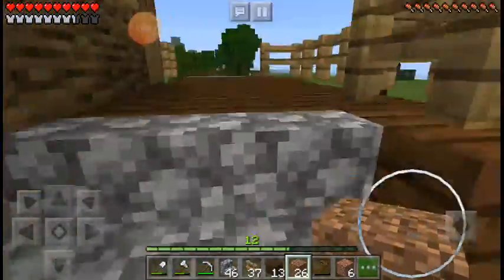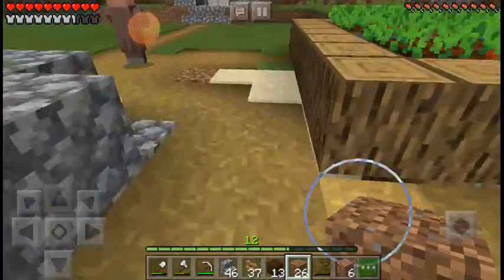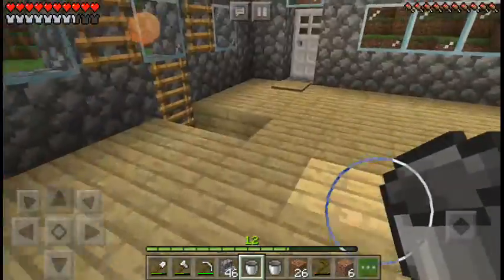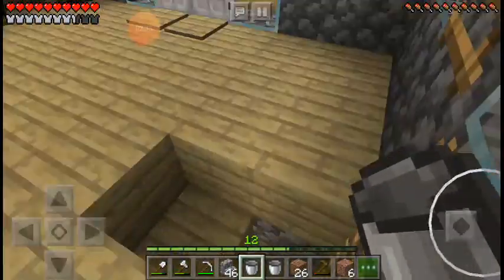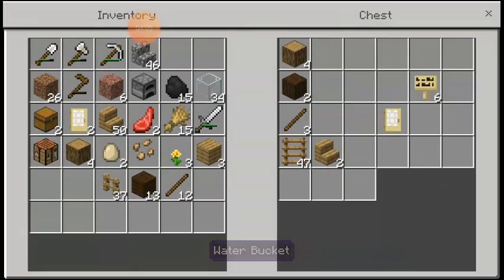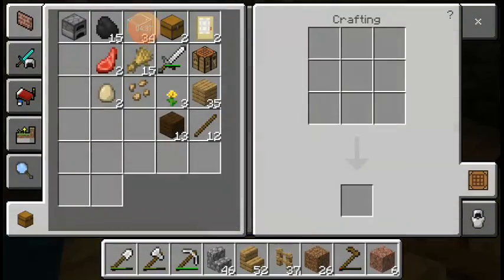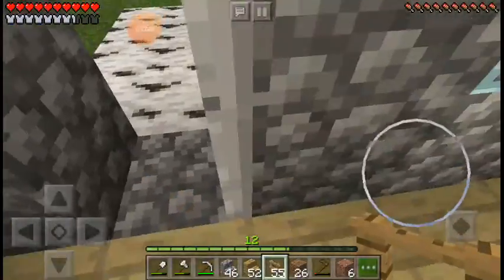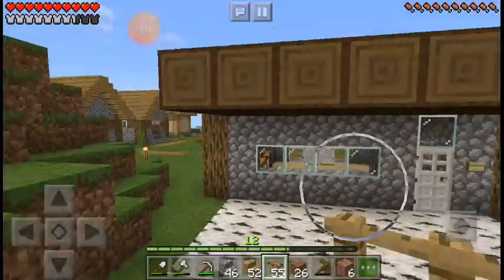Finally I got a terrace. :))🏗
Minecraft PE episode 6 avi JOIE